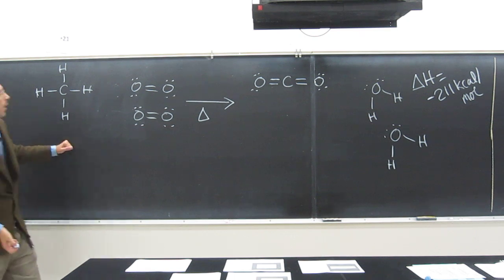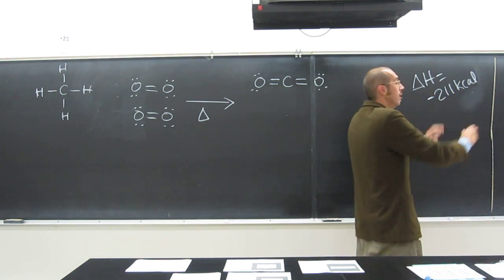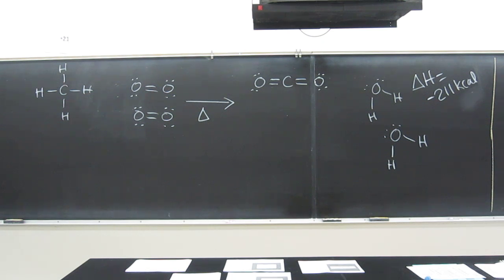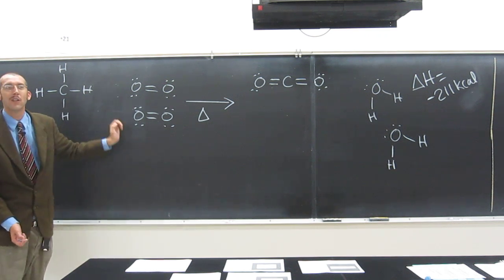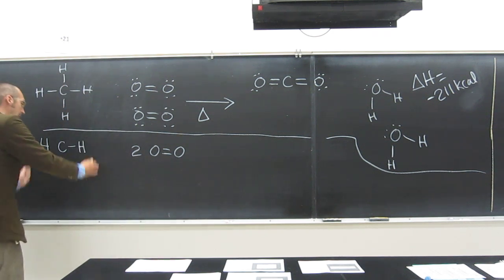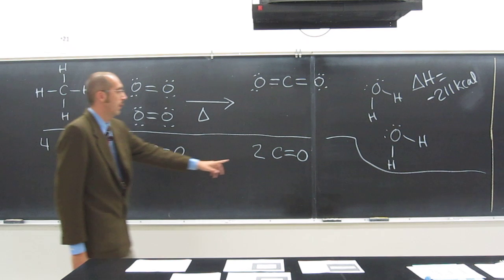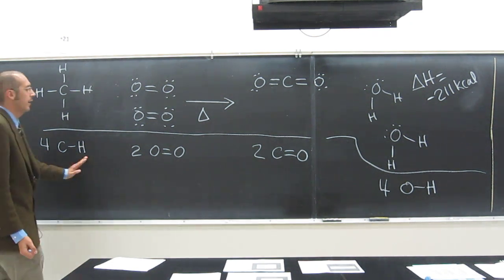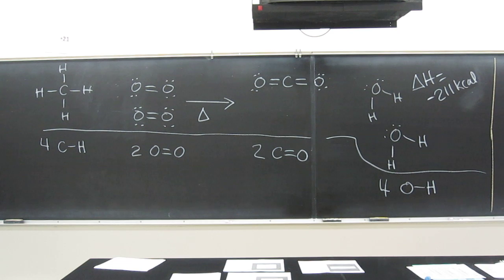Reaction Mechanisms - Bond Breaking and Forming 002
C-H and O=O bonds must be broken
C=O and O-H bonds must be formed
Energy is required to break the bonds
This energy comes from the collision of the molecules
If sufficient energy available, bonds break and atoms recombine in a lower energy arrangement
Effective collision is one that produces product molecules and leads to a chemical reaction

CH4 (g) + 2 O2 (g) -- CO2 (g) + 2 H2O (g)